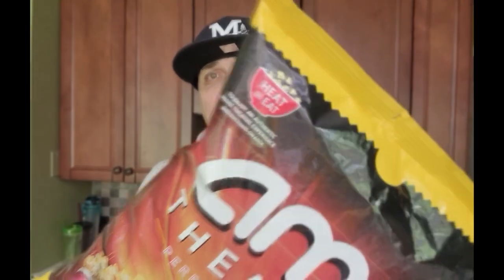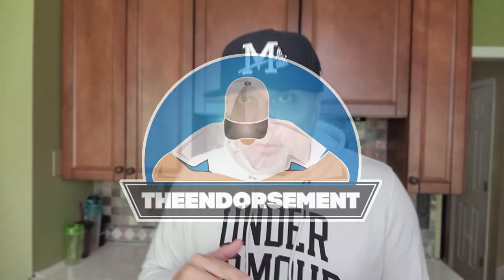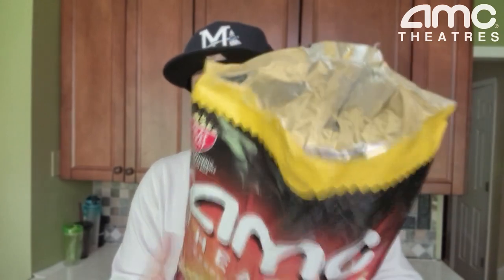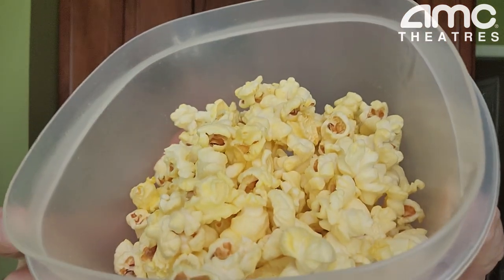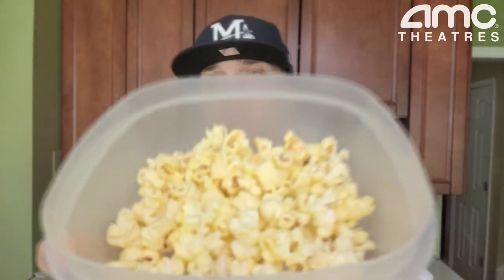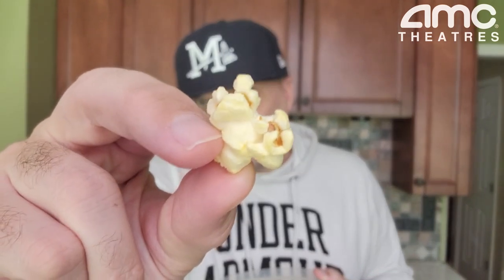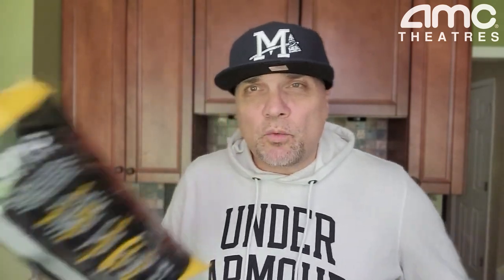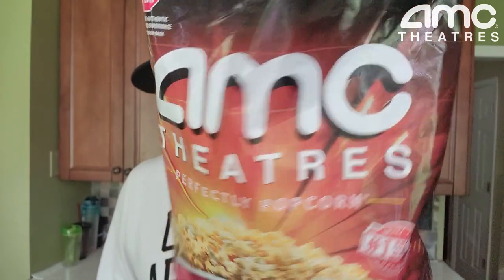AMC THEATRES® HEAT & Eat Popcorn Review! 🎥🍿 | Movie Popcorn At Home? | theendorsement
Today I review the NEW Extra Butter AMC Theatre Popcorn I found at Walmart! ($3.98)

And yes, you read that correctly, they want you to HEAT & EAT the popcorn! Hmmmmm

Make movie nights at home feel more magical with new AMC Theatres Perfectly Popcorn Extra Butter Popcorn. Our ready-to-eat popcorn has a rich, buttery taste, a delightfully crispy texture and an irresistible aroma, all inspired by AMC Theatres’ famous movie theatre recipe. AMC Theatres Perfectly Popcorn Classic Butter popcorn tastes delicious right out of the bag, or for a more authentic movie theatre experience, follow our warming instructions on pack. Now you can enjoy real movie theatre popcorn at home or wherever you go!

This sounds VERY interesting! Does it taste just like the popcorn you get at the theatre? Do I ENDORSE it?  Please watch and find out.

And YES - I noticed the AMC LOGO running for an extra 30 seconds.  LOL - Funtimes

0:00 - AMC THEATRES® HEAT & Eat Popcorn Review!